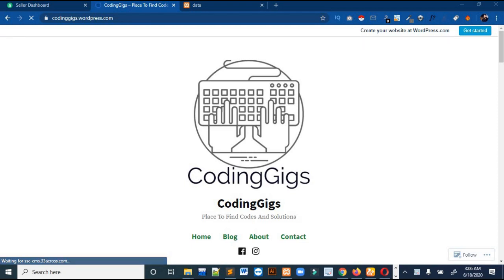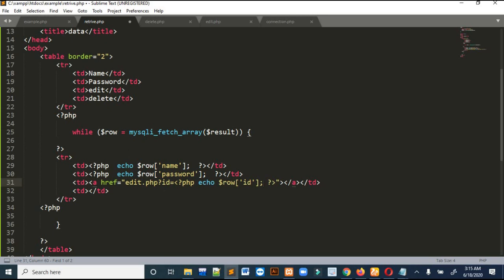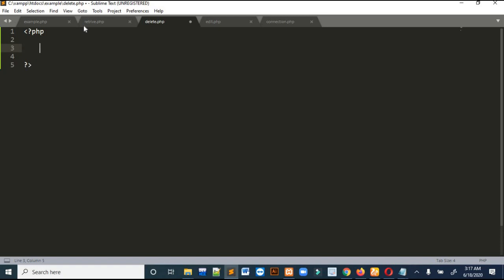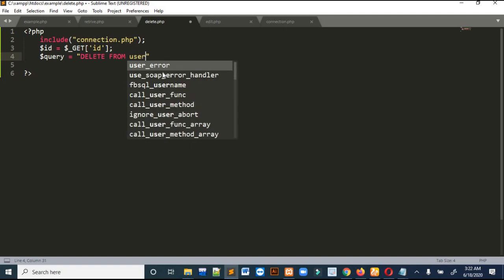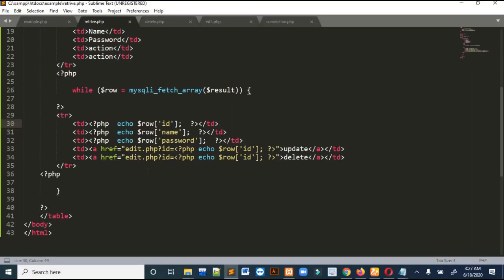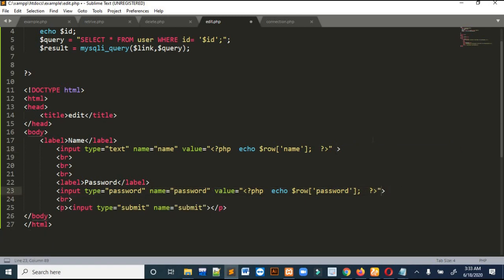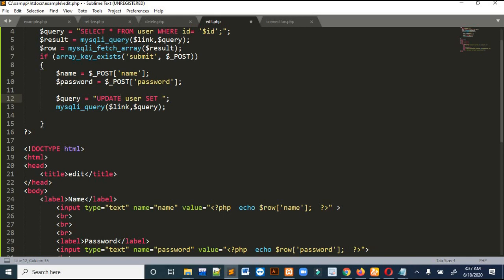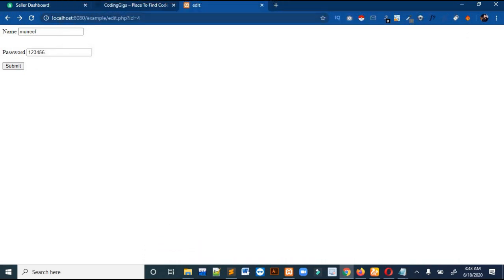How to update\edit or delete record\data from MySql database using PHP | 2020 | Coding Gigs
hello Everyone,
This video is about how to edit and deletevand delete data from mysql database using php. If you want to see the source code you can check my website where everything is available.